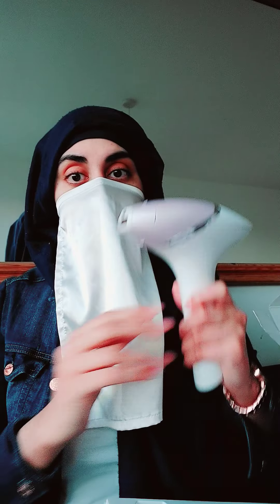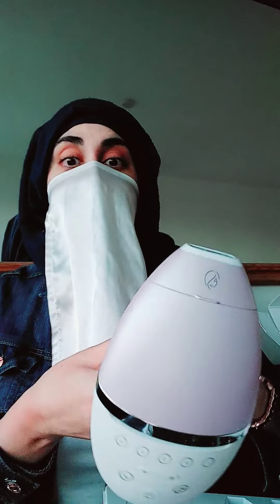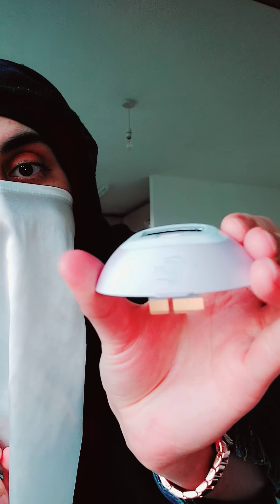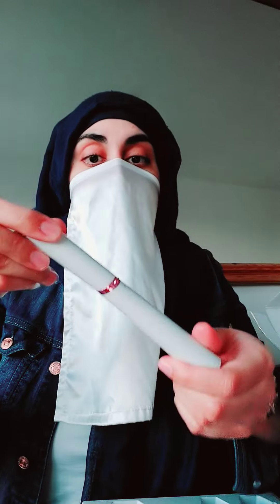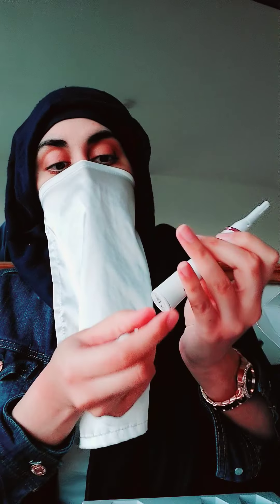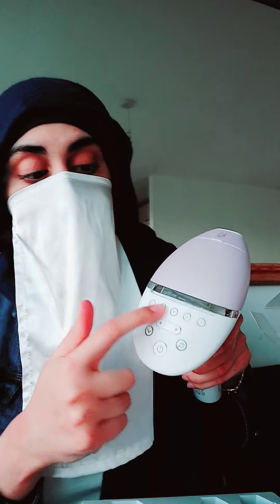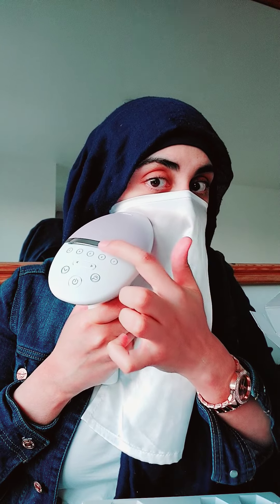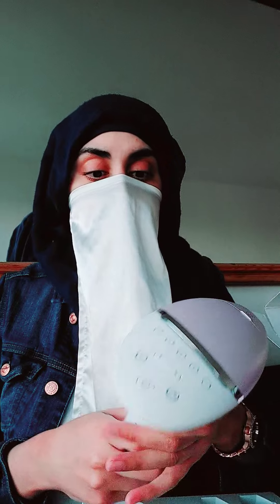Part 2 | Philips IPL Lumea Prestige REVIEW | What is in the box? Hair removal | beauty | Laser